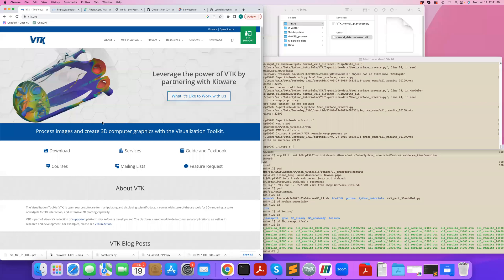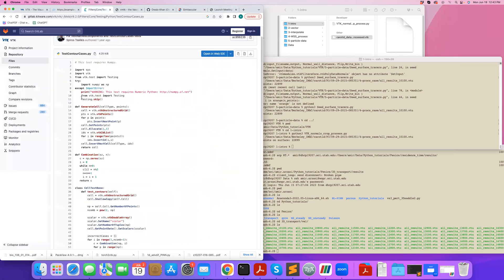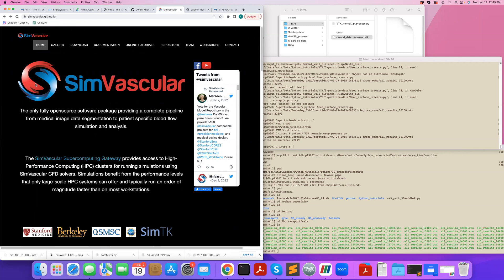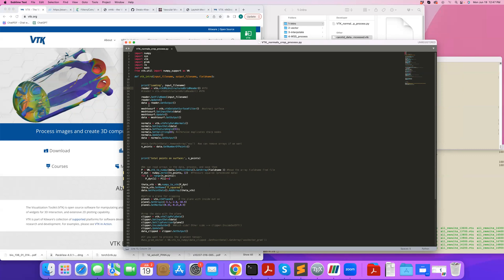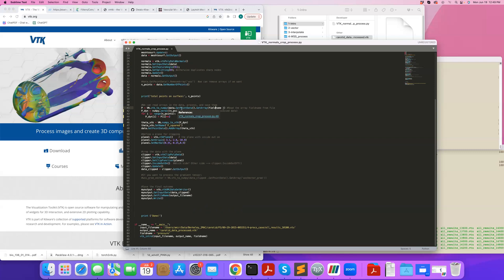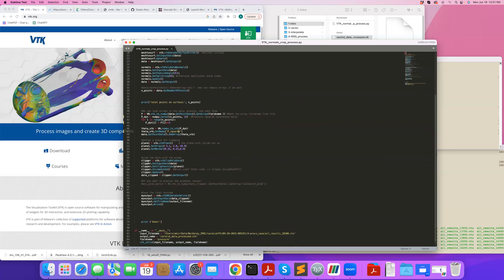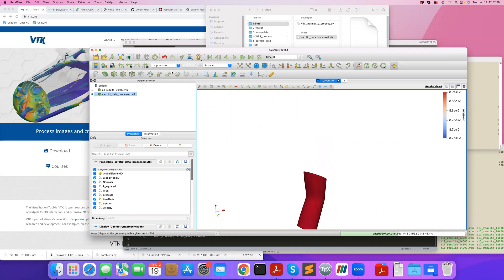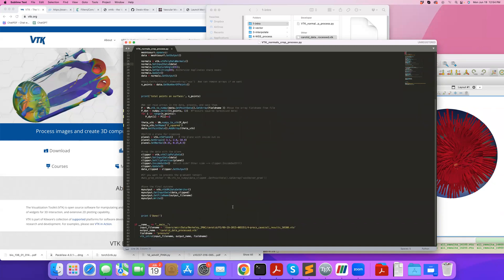Intro to Python VTK coding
VTK tutorial series (Data processing).

Tutorial 1: Introduction to Python VTK

We demonstrate how to load and save mesh-based data in visualization toolkit (VTK) scripts.  Also, it is demonstrated how to extract surface mesh, calculate surface normal vectors, and crop the domain.

Vascular modeling toolkit (VMTK): The source code has excellent set of Python VTK examples